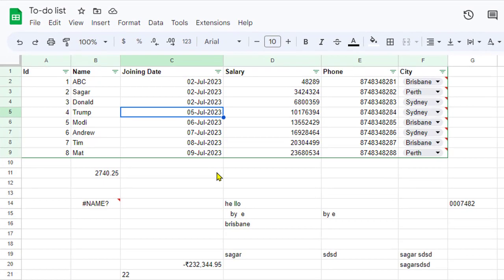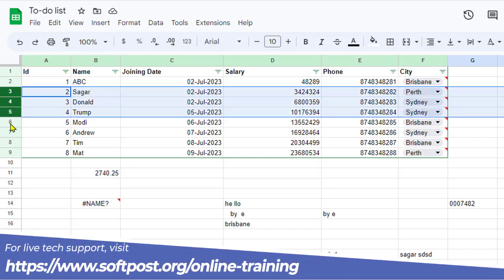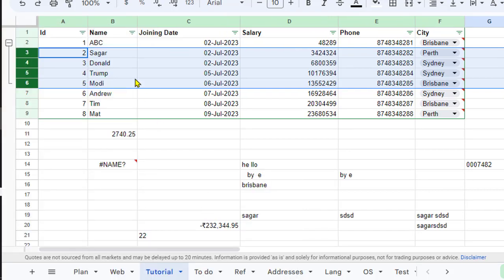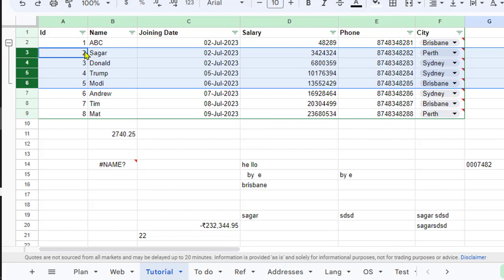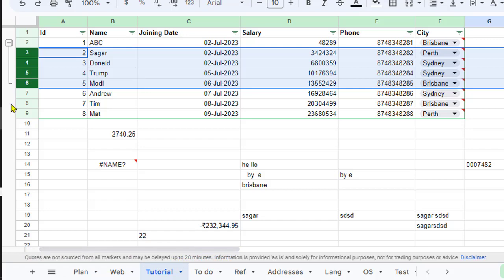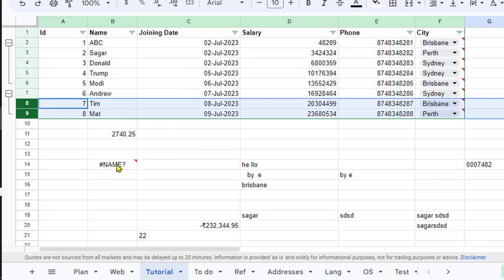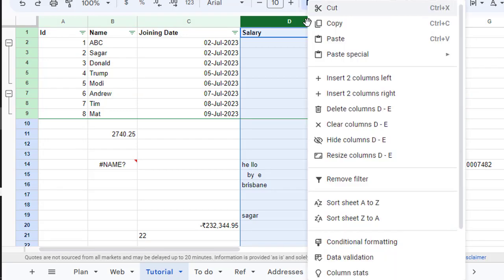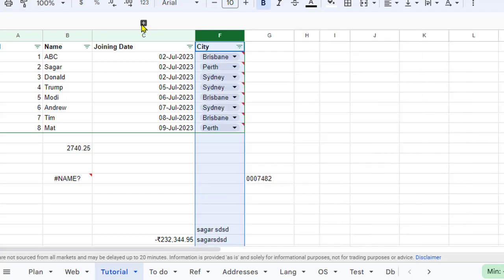Group rows or columns in Google Sheets | Expand and shrink groups of rows or columns